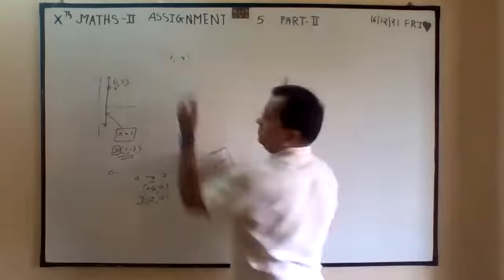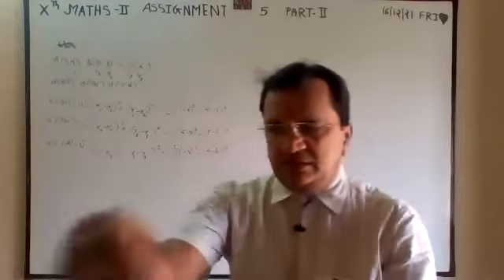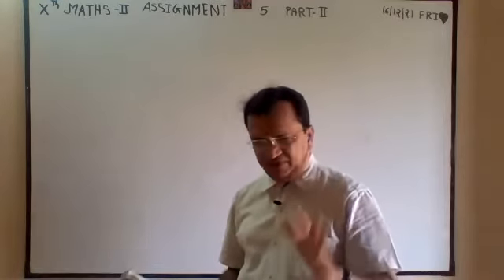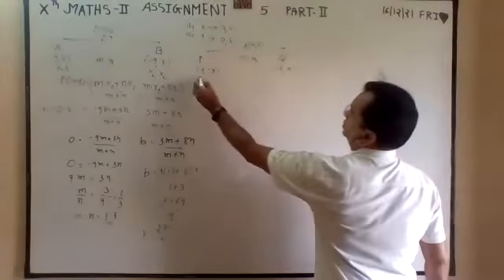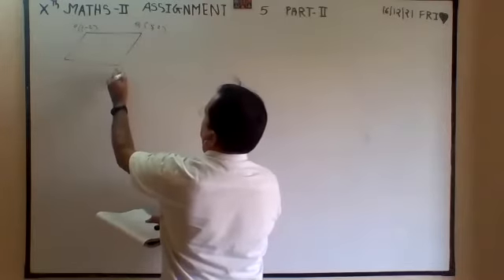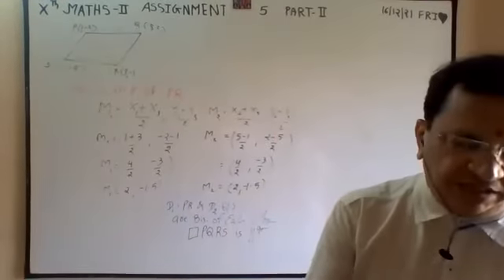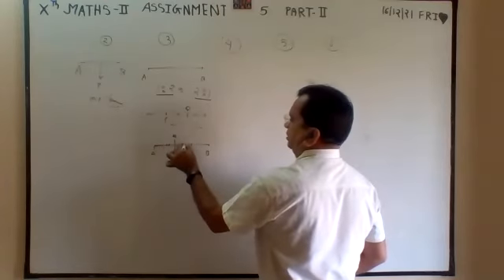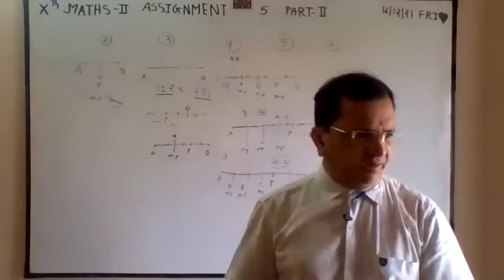Xth Geometry Assignment 5 part 2